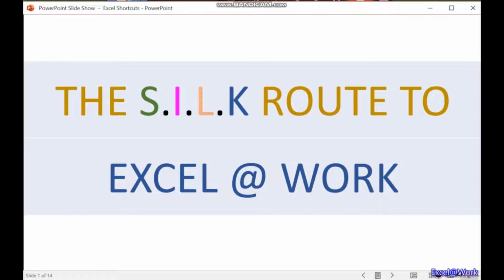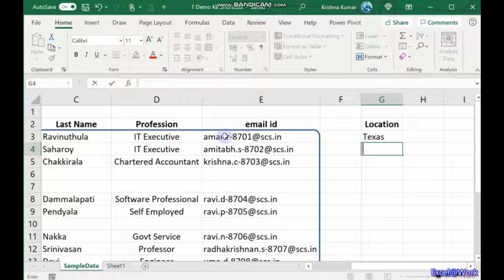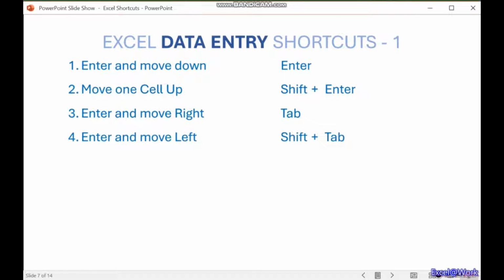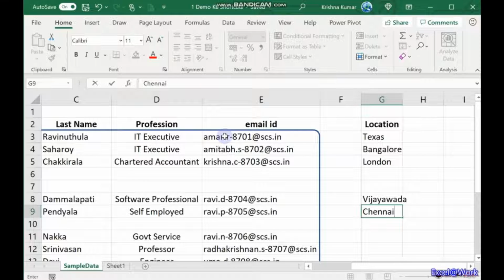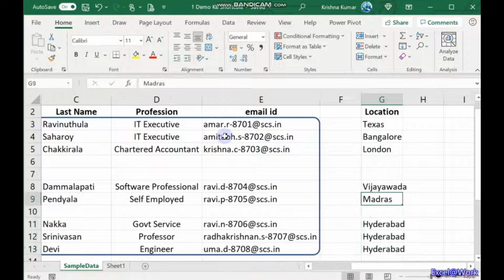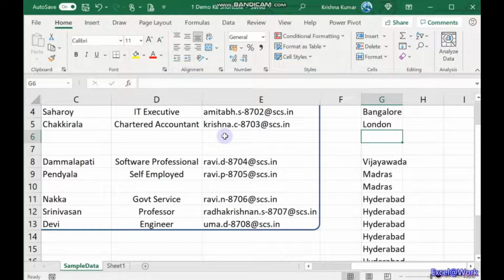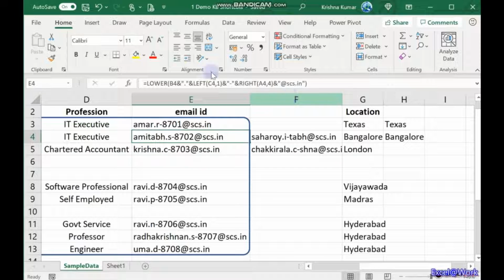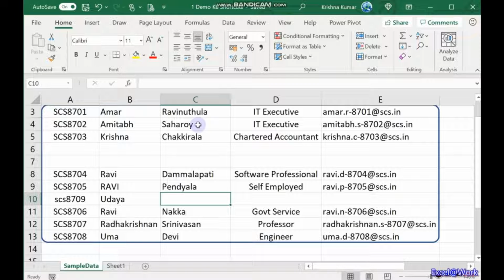Data Entry Shortcuts 1 | Excel Tips & Tricks | Excel @ Work | The S.I.L.K Route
This video shows some Data Entry shortcuts in order to make your Excel experience more effective and efficient.

DK